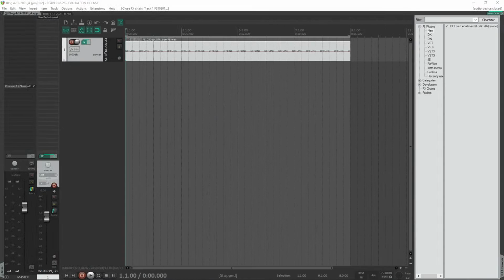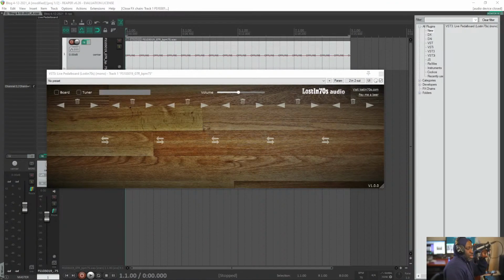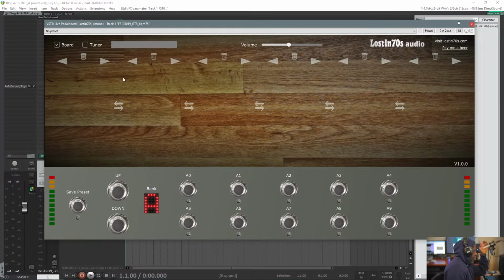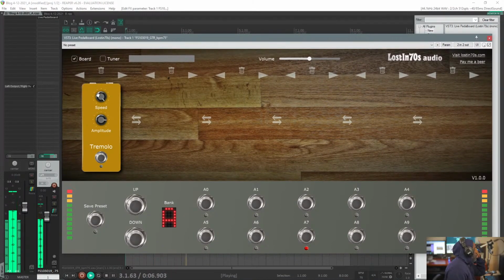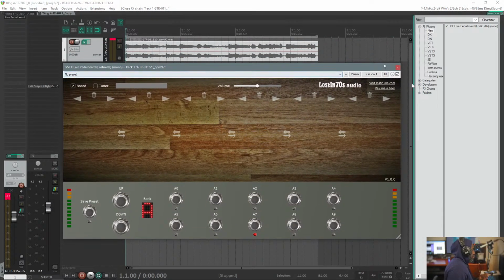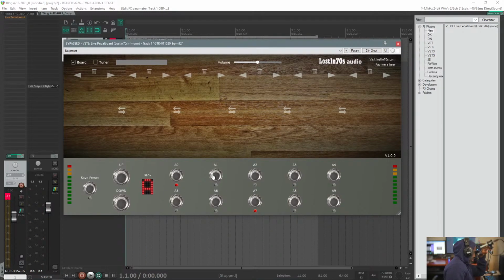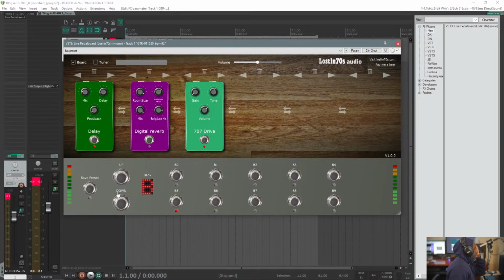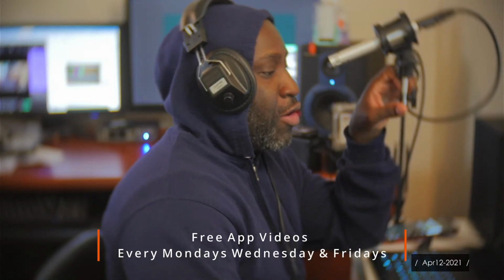Free App Mondays│Apr12-2021 "Live"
"Live"

Bam's Links